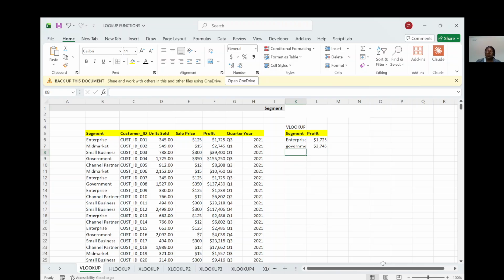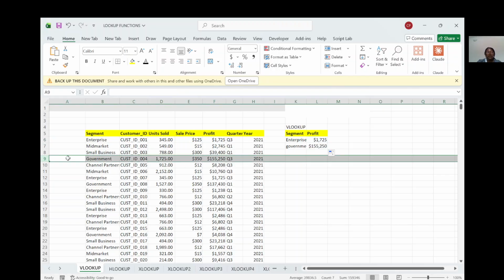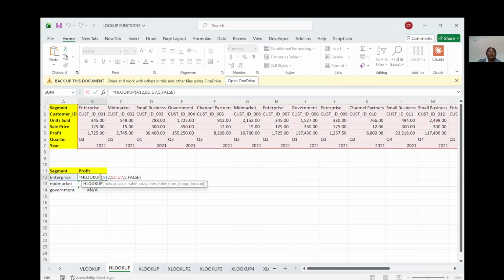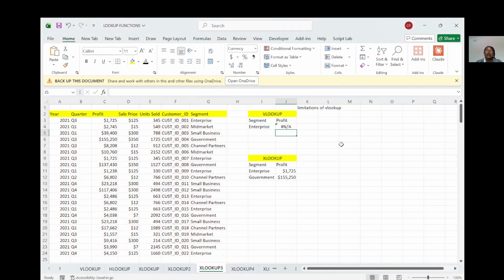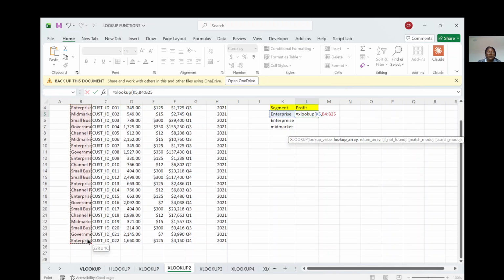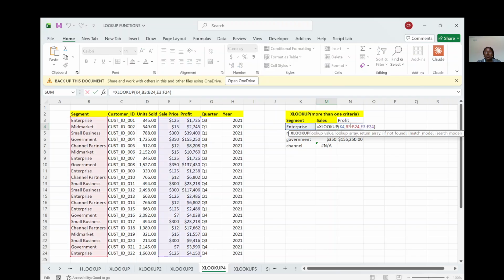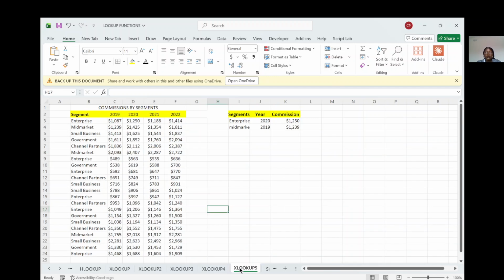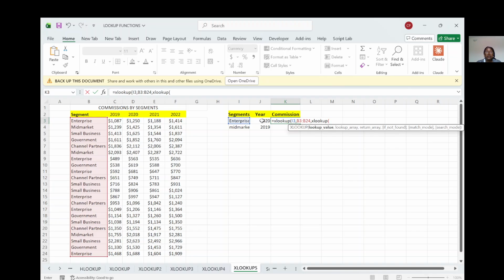Excel Tutorials LOOKUPFUNCTIONS for beginners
Data analytics skills @Oj Pert Crestive Brains Academy